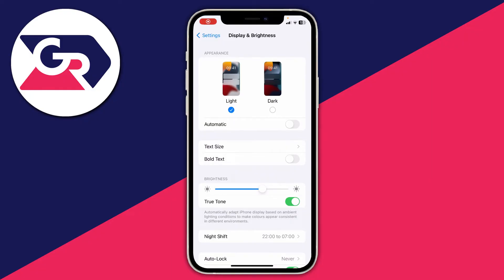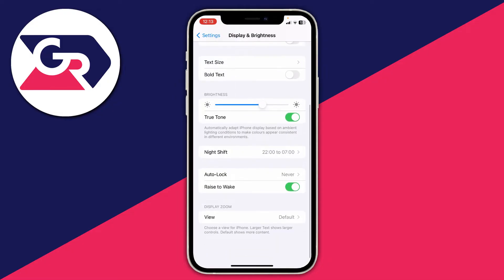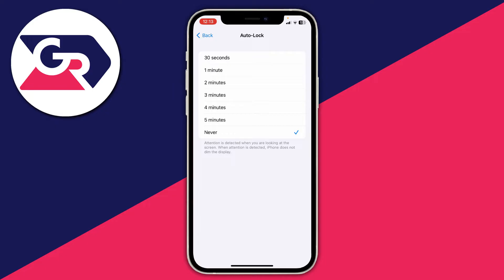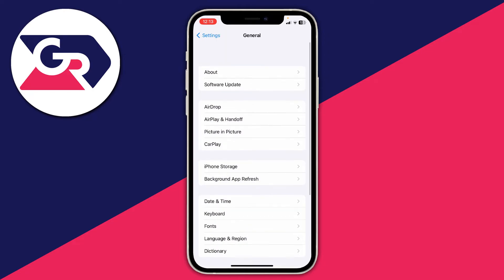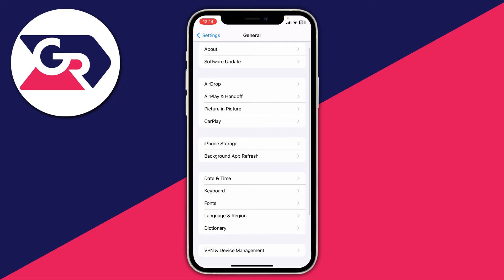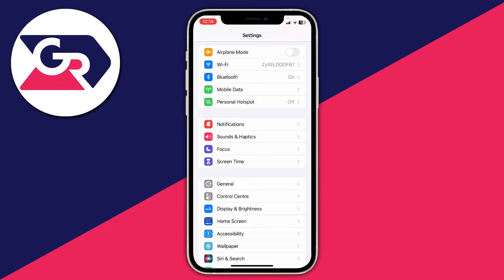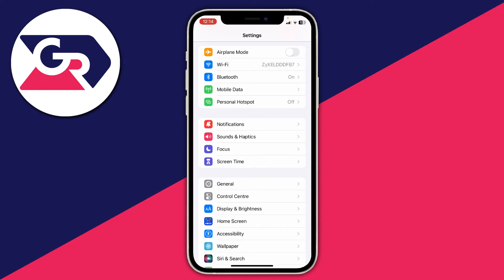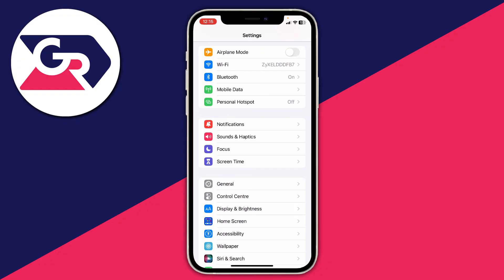How To Update iPhone Software Faster - Full Guide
I show you how to update iphone software faster and how to fix slow update on iphone faster in this video.

GuideRealm